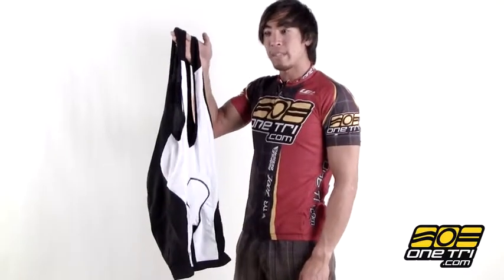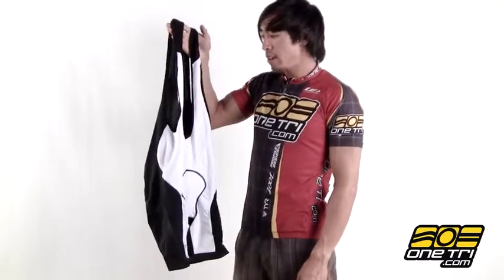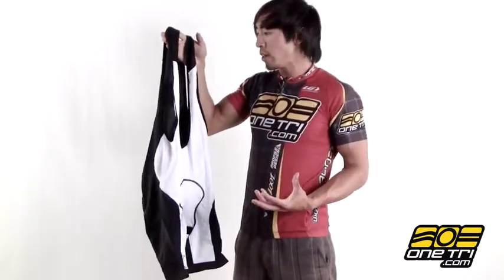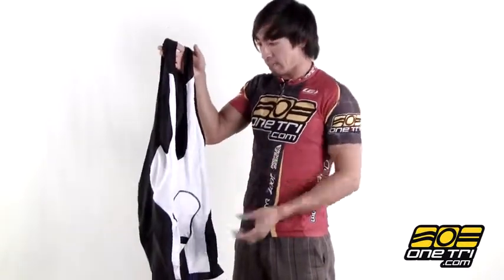Bellwether Forma Bib Bike Short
As part of Bellwether's Elite series, the Forma Cycling Bib provides excellent comfort and support for rides of any distance, any day.  It features the Physio Pro chamois.